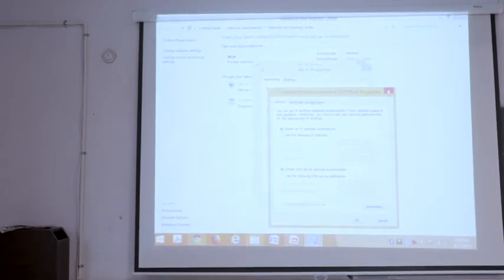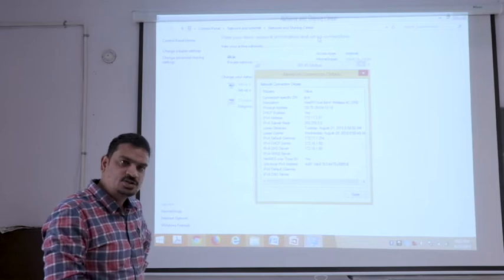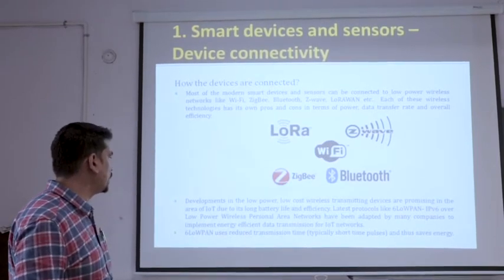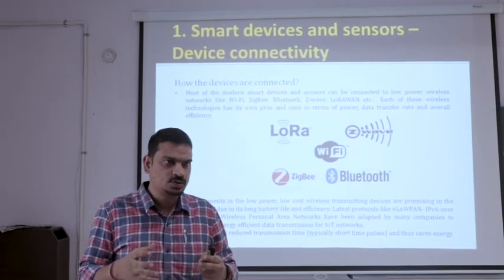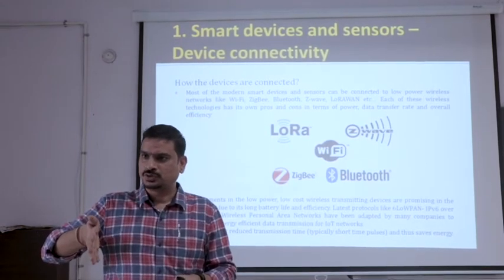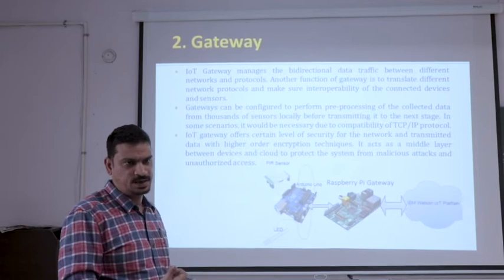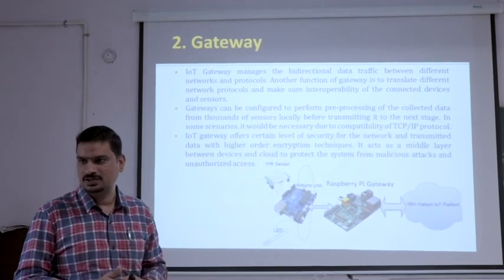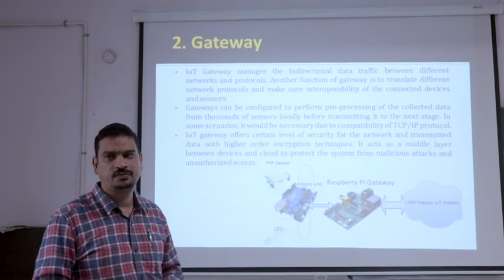Major Components of IoT Part 3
Smart devices and Sensor Devices connectivity which is the one of the major component of IoT